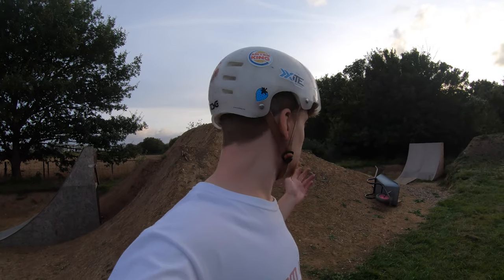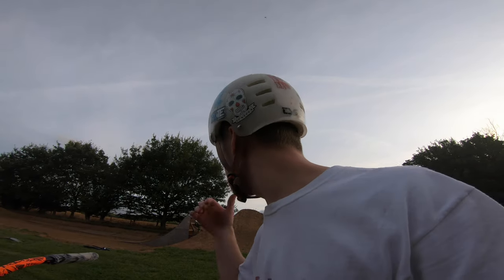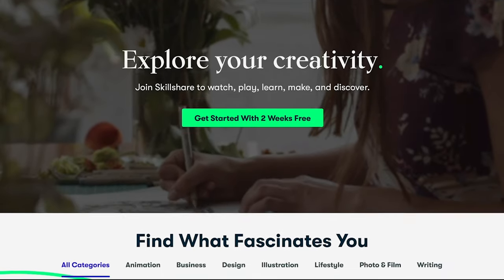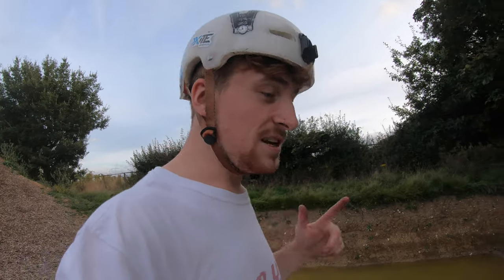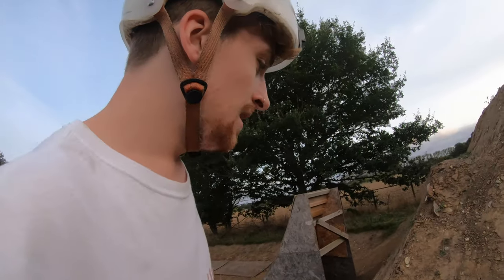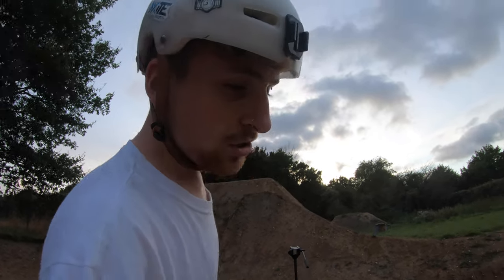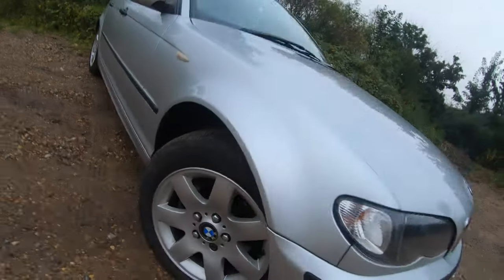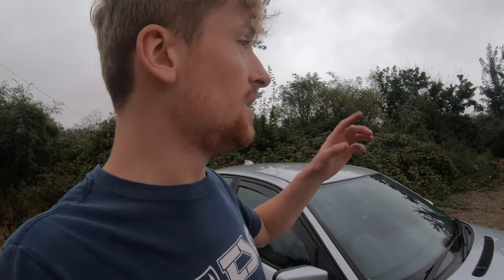JUMP BIKE SHREDDING ON BACKYARD DIRT JUMPS!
Today
 I went for a jump bike shredding session on the backyard dirt jumps! The sponsor of this video is Skillshare and the first 1000 of you to sign up get 1 month free! Use this link:

I was stoked to get back on the bike after landing some cool tricks during a nice dirt jump session on the jump bike with Sam Pilgrim the other day, so I headed out to refine some manoeuvres! Hopefully you guys like this short little session and let me know if you wanna see more of this in the near future :)

Find me elsewhere & other information that's not massively important!

If you want to have a chat or ask a question, hit my Instagram. I'm most active there!

MY GEAR:

Canon 80D w/ 18-55mm kit lens, 50mm Lens, Sigma 10-20mm
[Canon 750D] - Backup Cam
GoPro Hero 7
Rode Mic
Adobe Photoshop